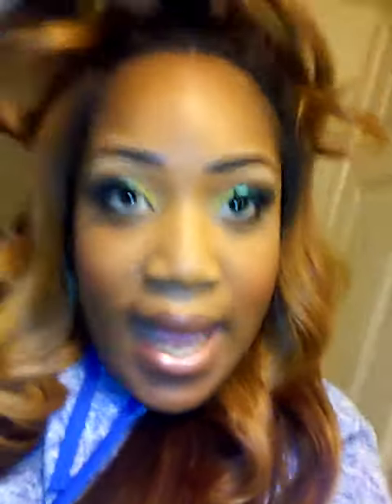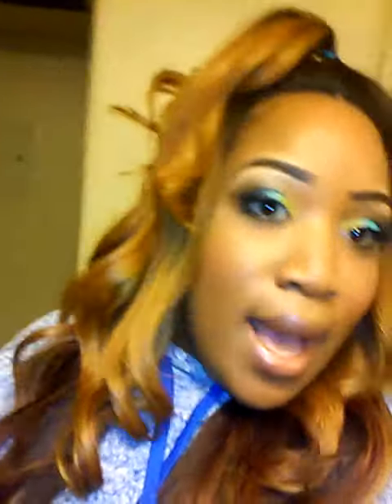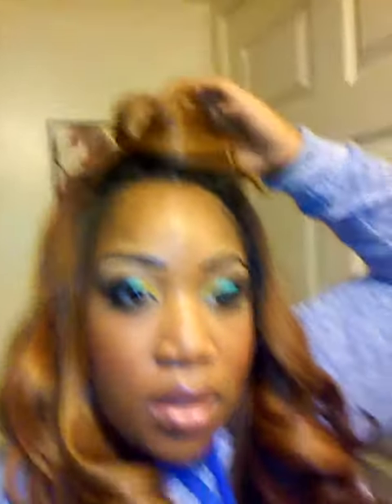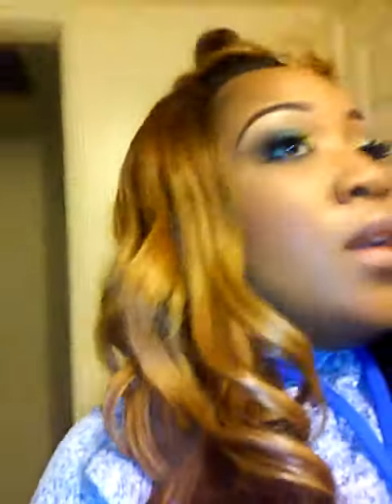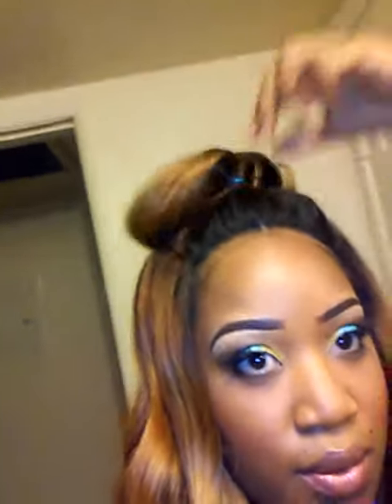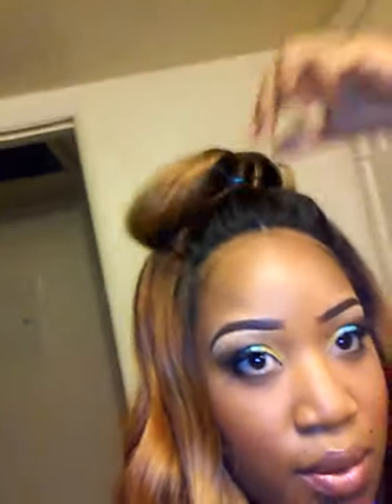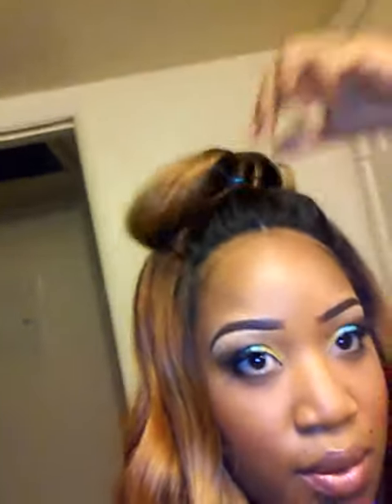Outre zenn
Half up half down